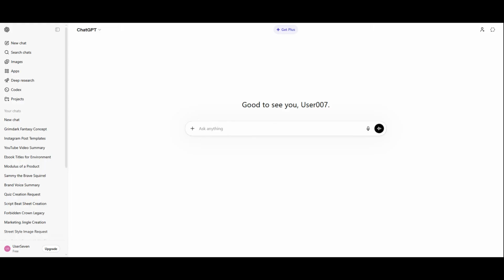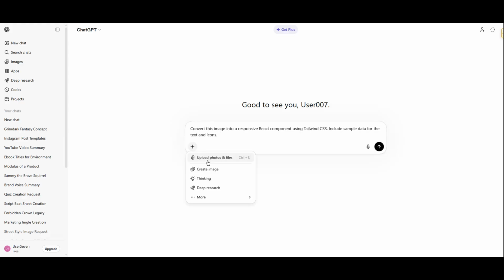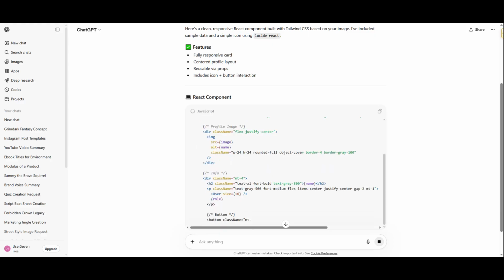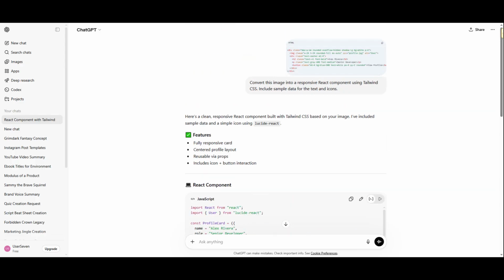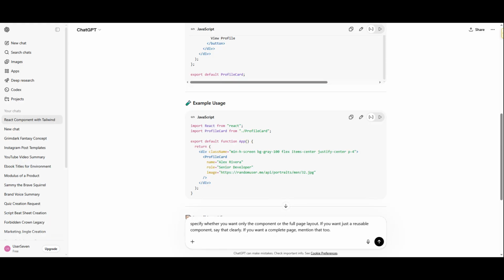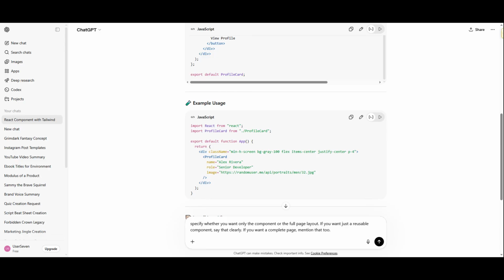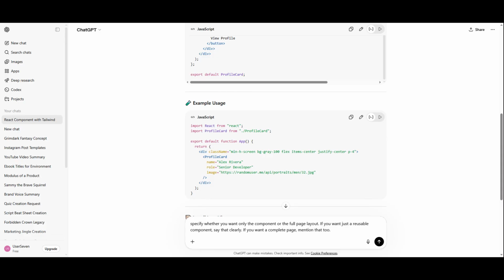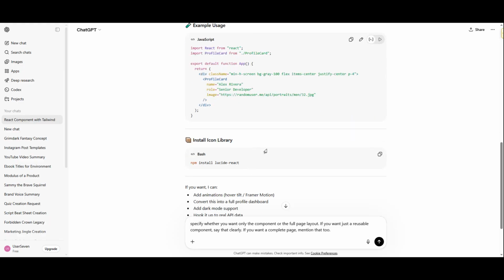How To Convert ChatGPT Image To Code (Easy Guide)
Learn how to convert a ChatGPT-4 image to code using a clear prompt, image upload workflow, and simple refinement steps for better React and Tailwind CSS results.

🕚Timestamps:
0:00 Intro
0:21 Open ChatGPT And Upload Your Image
0:56 Write A Specific Image-To-Code Prompt
1:28 Send The Prompt And Review The Output
2:00 Refine The Component For Better Accuracy
2:33 Final Tips And Wrap-Up

✍️What You'll Learn In This Video:
• How To Convert An Image Into A Responsive React Component
• How To Use Tailwind CSS In ChatGPT Code Outputs
• How To Write A Better Image-To-Code Prompt
• How To Request Sample Data For Text And Icons
• How To Refine Layouts, Spacing, And Interactivity
• How To Turn Visual Mockups Into Usable Front-End Code

💡Pro Tips:
• Be Framework Specific For Better Code Structure
• Mention Responsive Layout Requirements Up Front
• Describe The Image Sections In Your Prompt
• Ask For Sample Data When The Design Includes Text Or Icons
• Refine The First Output Instead Of Starting Over
• Specify Whether You Want A Component Or Full Page

chatgpt, chatgpt tutorial, chatgpt 4, image to code, convert image to code, react component, tailwind css, ai coding, frontend development, prompt engineering, web development, code from image